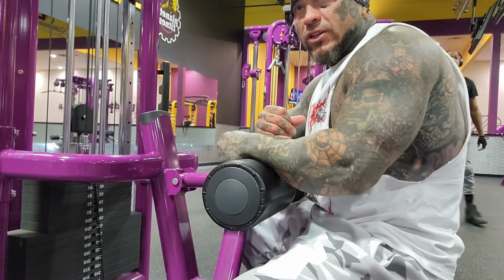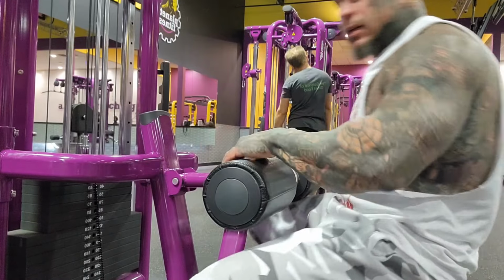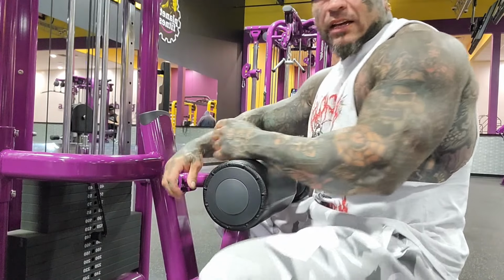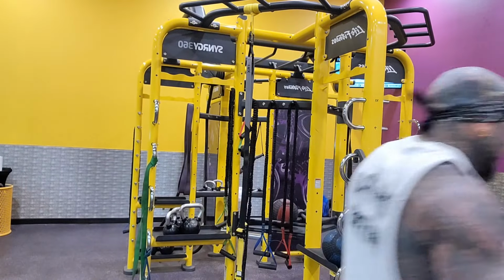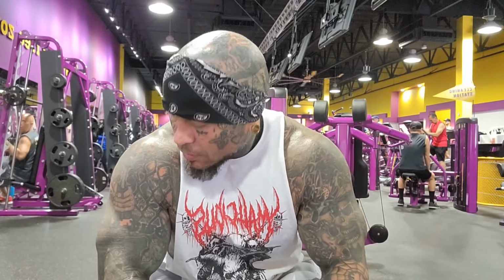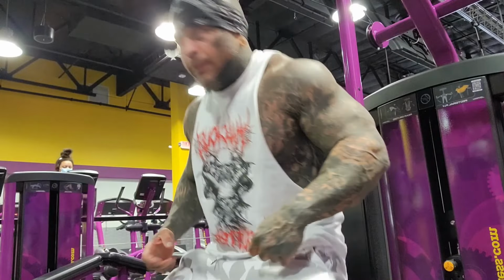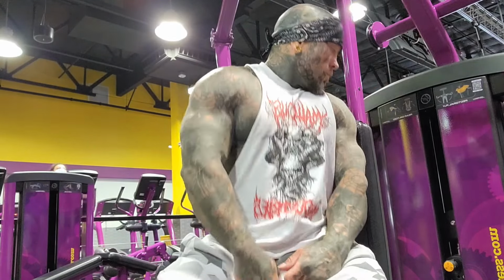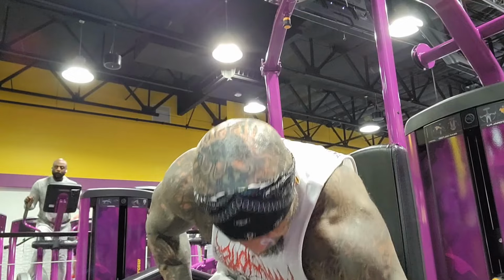FUNCTIONAL CHEST WORK OUTS (for muscle endurance & cutting)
@tattoos @felon @kimboslice @bareknuckleboxing @workouts @bodybuilding @men'shealth